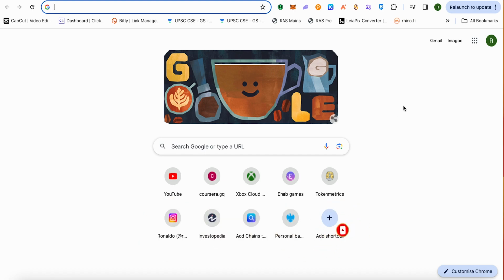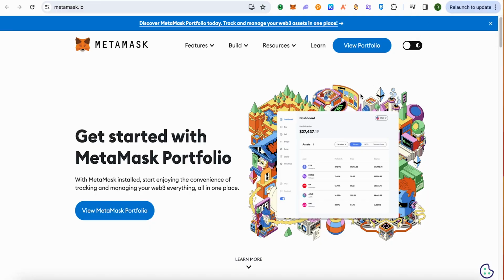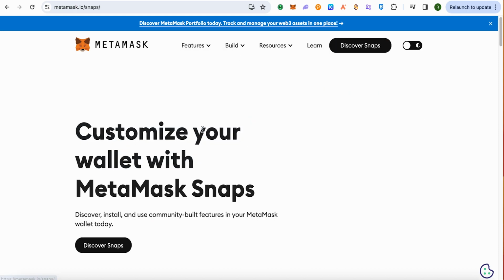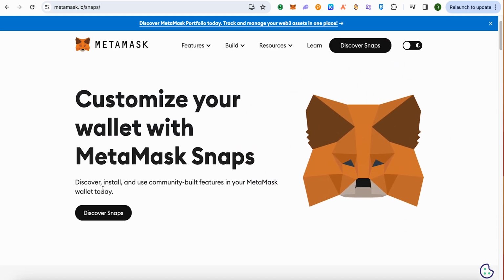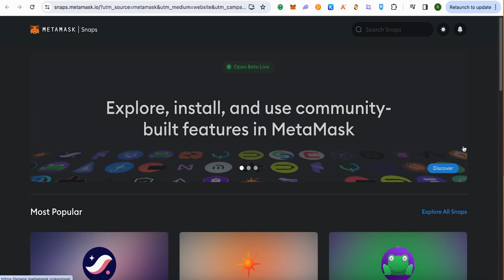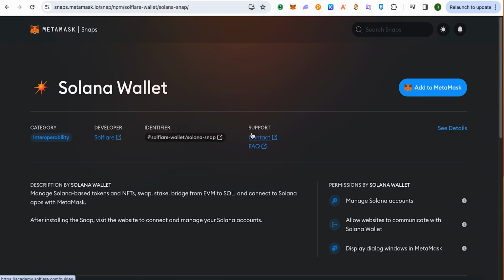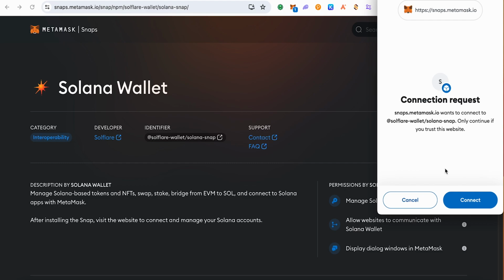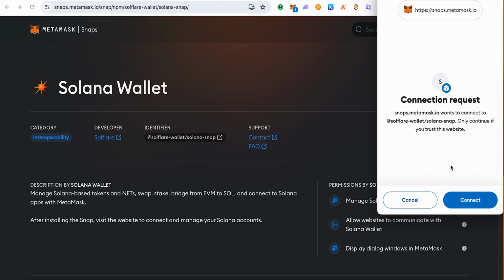How To Add Solana Network To MetaMask (2025) Fast Tutorial